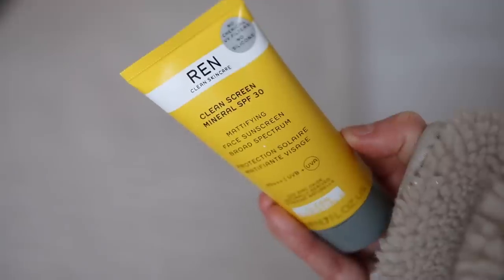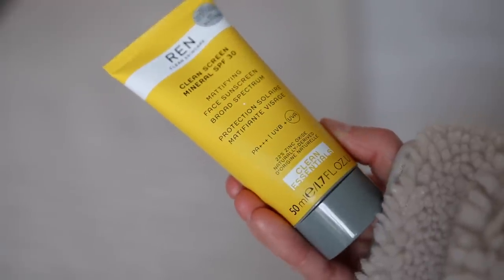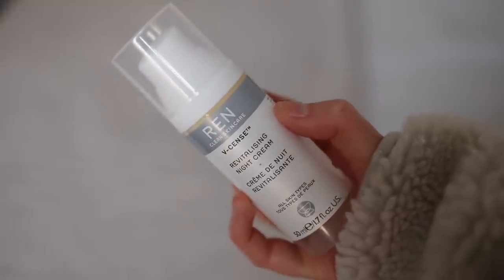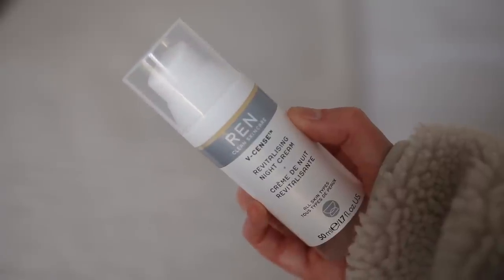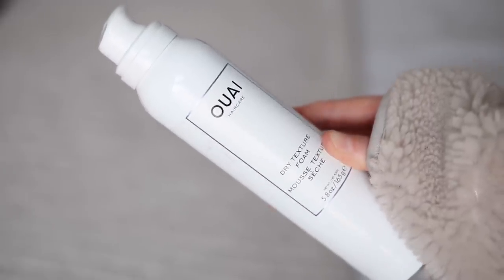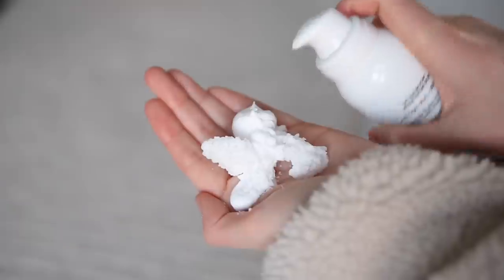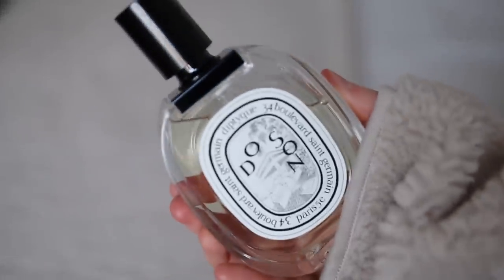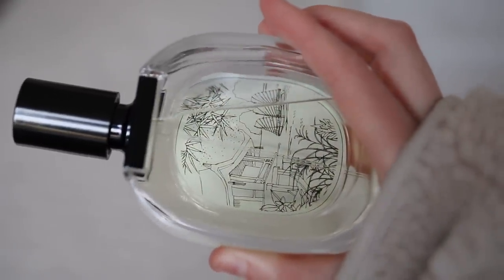BELOVED ep.2 | The best thermals and hair texturiser | Lucy Moon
The second episode of Beloved, my new favourites series! Here are my favourites of January 2020, including the best thermals I've found and my favourite hair texturising product.

Stay curious.